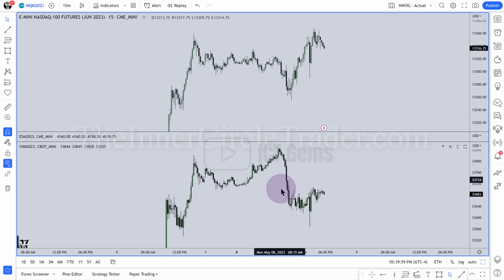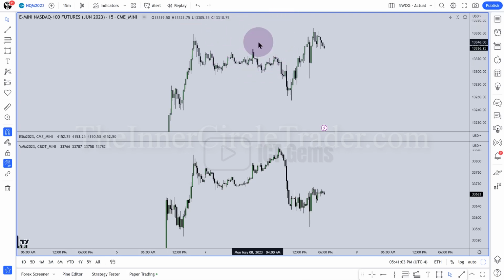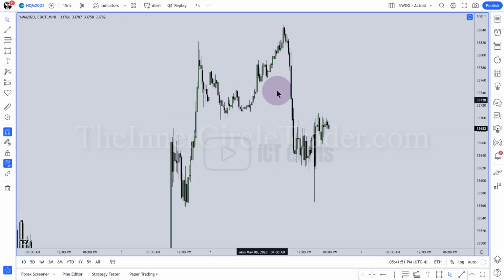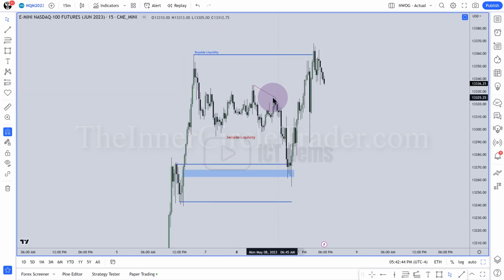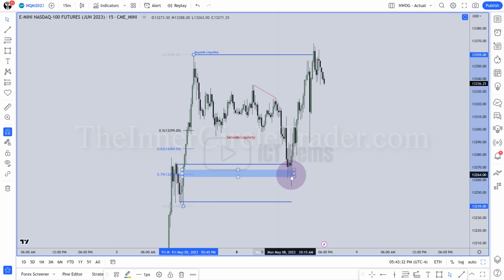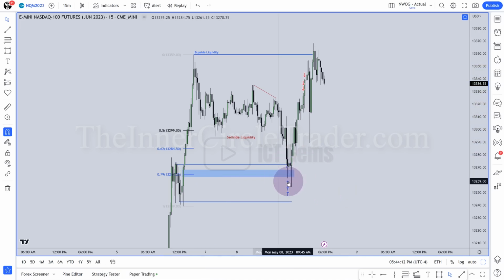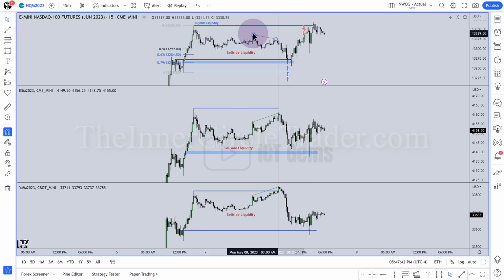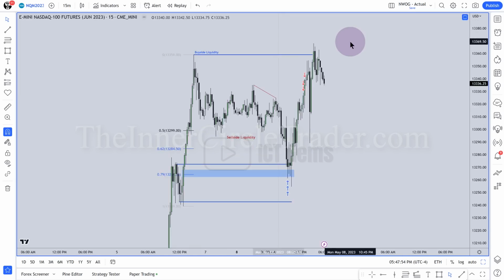ICT Gems - ICT Teaches a Consolidation Model | Sick Sister